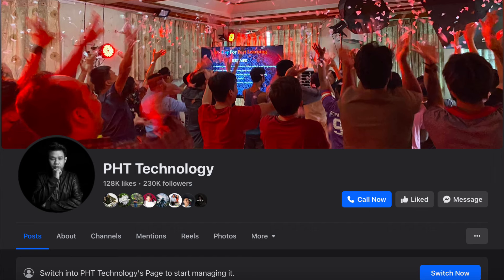မိုဘိုင်းဖုန်းပြုပြင်နည်း Online သင်တန်း Level 1, 2 Telegram Group ရပါပြီ...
PHT မှာ သင်သမျှ Hardware Online သင်တန်းအားလုံးကိုဝယ်ယူပါက

ပုံမှန်ထပ် ထက်ဝက်မကသက်သာမယ်စျေးတစ်ခုစီစဉ်ပေးထားပါတယ်။

လူပြည့်သွားပြီလား၊ နောက်ကျသွားပြီလားကို နောက်မှမေးပါ

အခုပဲ အောက်ကလင့်ကနေ 70000 လို့တစ်လုံးထဲပိုပြီး အခုဝယ်မှပဲအချိန်မှီပါမယ်။

သင်တန်းတွေအကြောင်းနဲ့ ပုံမှန်တစ်ခုချင်းစျေးနှုန်းကို မသိသေးသူများကတော့ အောက်ပါအတိုင်းဖတ်ပေးပါ။

5Day Video File တွေကိုလေ့လာမယ်ဆိုရင်‼

1️⃣ Digital Meter တိုင်းတာနည်းတွေသိခွင့်ရမယ်
2️⃣ Diagram ဘယ်လိုဖတ်ရမလဲဆိုတာကို သိခွင့်ရမယ်
3️⃣ Diagram ကို တစ်ချက်ထောက်ပြီး ပြစ်ချက်ရှာနည်းတွေ သိခွင့်ရမယ်
4️⃣ Android ဖုန်းတွေရဲ့ Power တက်ပုံအဆင့်ဆင့်ကို နားလည်လိမ့်မယ်
5️⃣ iPhone Power ပိုင်းကို သိရှိနားလည်သွားလိမ့်မယ်
6️⃣ Power Supply သုံးပြီး ပြစ်ချက်ခန့်မှန်းတတ်သွားလိမ့်မယ်
7️⃣ ဖုန်းပြင်ဆိုင်တစ်ဆိုင်အတွက် အခက်အခဲတွေကိုကျော်ဖြတ်နိုင်သွားလိမ့်မယ်
8️⃣ လက်တွေ့ရရှိသွားမယ့် လက်စ Skill အနဲငယ် ပိုင်ဆိုင်သွားလိမ့်မယ်
9️⃣ Android ဖုန်းတွေပါဝါမလာရတဲ့ ပြစ်ချက်တွေကို ပြင်တတ်သွားလိမ့်မယ်

4နာရီကျော် 5နာရီကြာ Video သင်ခန်းစာ 6ခုကို

50000MMK ဖြစ်ပါတယ်။

Hand Skill Online သင်တန်းတက်မယ်ဆိုရင်တော့

Android ပိုင်းအတွက် Hardware နဲ့ပတ်သတ်လို့ အစုံပါမှာဖြစ်ပါတယ်။
အခြေခံ Component ဖြုတ်နည်းကနေစပြီး
CPU ဖြုတ်နည်းတွေထိပါမယ့်အပြင်
IC တွေခွာလိုက်လို့ ကျွတ်သွားတဲ့ပတ်လမ်းတွေမှာ Jumper ခွေနည်းတွေနဲ့
IC ပေါ်ကပင်ကျွတ်ရင်လဲ Jumper ခွေနည်းတွေပါ ပါသွားမှာဖြစ်ပါတယ်။
ဒီလောက်ထိပါတယ်ဆိုမှတော့ ကြားထဲက Jumper ကြိုးကျော်နည်းတို့ ပလပ်စတစ် Socket တွေဖြုတ်နည်းတို့ စတာတွေ ပါမယ်ဆိုတာကိုတော့ အသေစိပ်ပြောဖို့ လိုမယ်မထင်တော့ပါဘူး

Android ပိုင်နဲ့ပတ်သတ်လိုက် လက်စကို အနုပညာဆန်ဆန် ပြင်ထားလို့ပြင်ထားမှန်းမသိအောင် လုပ်နိုင်အောင် နည်းစနစ်တွေကို လက်တွေ့ကျကျလိုက်လုပ်နိုင်အောင် အဆင့်လိုက် Note လေးတွေနဲ့ သင်ကြားပေးမှာပဲဖြစ်ပါတယ်။

သင် လက်စမကောင်းသေးတာမဟုတ်ပါဘူး‼️

စနစ်မမှန်သေးတာပါ👎👎👎

အဲ့အရာတွေကိုပြောင်းလဲချင်တယ်ဆိုရင်

အနုပညာဆန်ဆန် လက်စများကိုစတင်လေ့ကျင့်သင်ကြားဖို့

50000MMK ဖြစ်ပါတယ်။

ယခု သင်ခန်းစာတွေကိုတော့ Download Link နဲ့ ရောင်းချပေးသွားမှာပဲဖြစ်ပါတယ်။

ဒီသင်ခန်းစာတွေအတွက် 65000 MMK ဖြစ်ပါတယ်။

5Day + Hand Skill + Level 1 + 2

အားလုံးကိုဝယ်ယူမယ်ဆိုရင်တော့ အခုကာလမှာ အားလုံးကိုကူညီတဲ့အနေနဲ့

70000 MMK ထဲနဲ့ Hardware မှာ ပါဝါရိမ်းဂျား လုပ်လို့ရပါပြီ။

𝙆𝙤 𝙋𝙝𝙮𝙤 𝙃𝙖𝙣 𝙏𝙪𝙣 (𝙈𝙖𝙣𝙙𝙖𝙡𝙖𝙮)